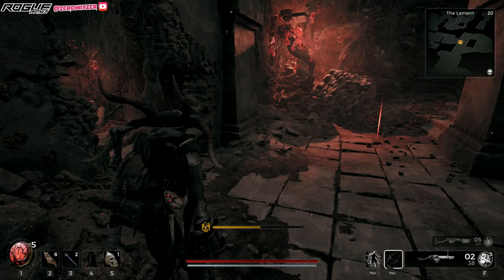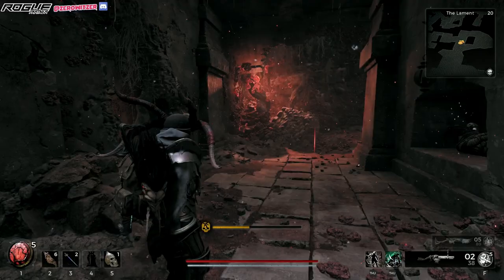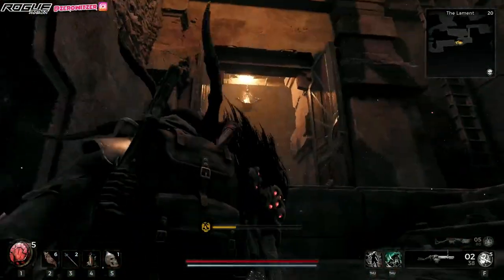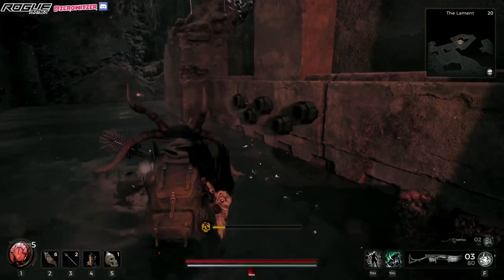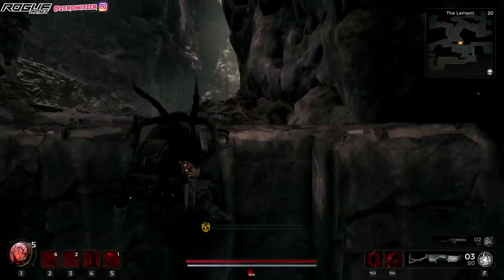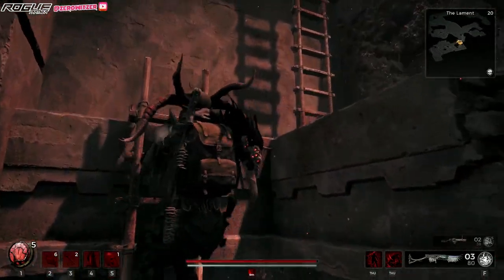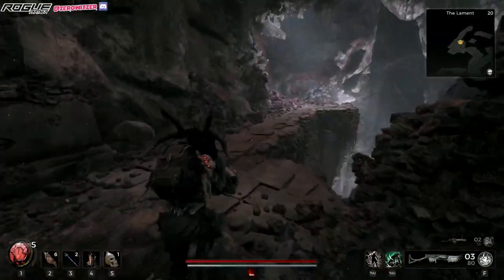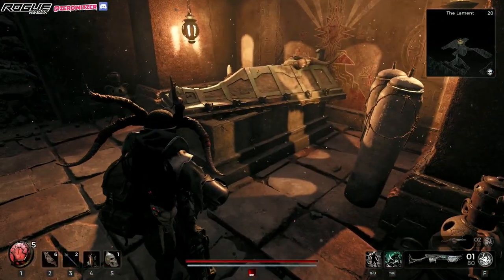NEW SECRETS in LAMENT DUNGEON! - Necklace of Flowing Life & Tomb Dweller's Ring (Remnant 2)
Fun items found in Lament Dungeon! Location 0:28

Remember that every play will have different map loadouts. If you encounter the same map loadout as mine then you'll be in luck to find these two items!

Necklace of Flowing Life
- Increase Grey Health conversion by an additional 100%. When Grey Health Conversion triggers, gain 5x the amount as Mod Power

Tomb Dweller's Ring
- Increase Movement Speed by 10% for 7s after vaulting, climbing, leaping and entering water. Stacks 1x. Reduces Fall Damage by 25%

I do foresee some excellent build with grey health feature! Can't wait to find more items and gather gears for new builds! Have fun everyone!